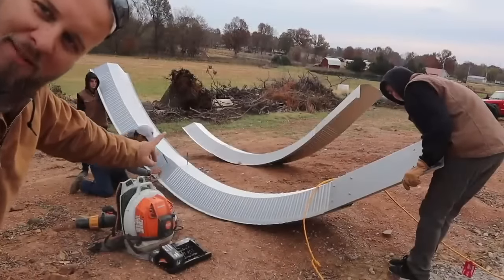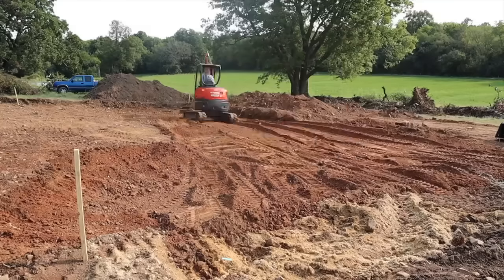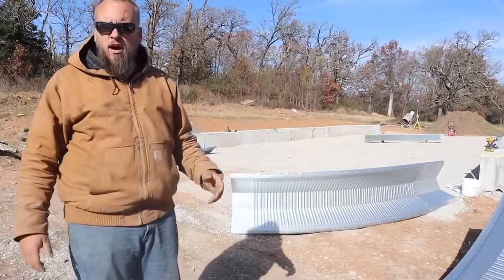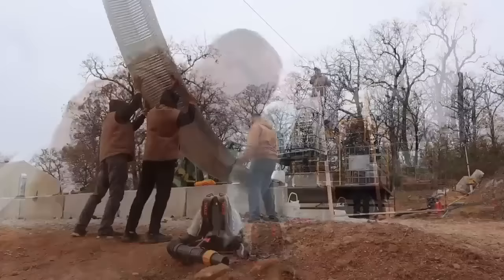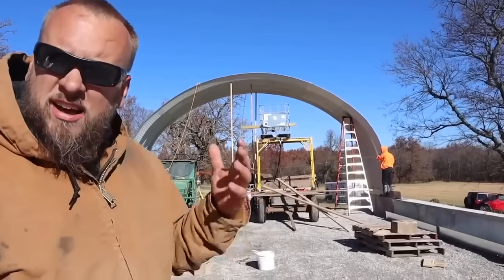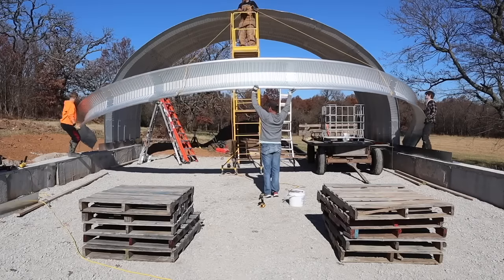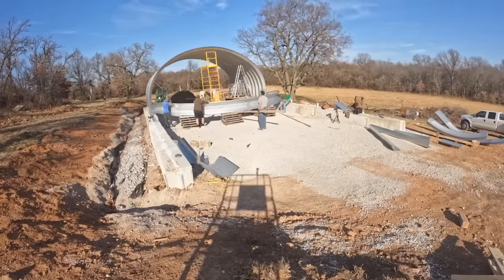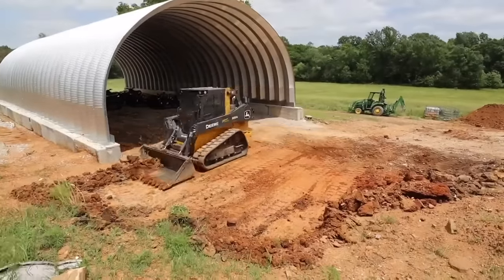Complete Quonset Hut Build - From Site Prep to the Final Arch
A complete guide for how to build a quonset hut.

outdoorgans,